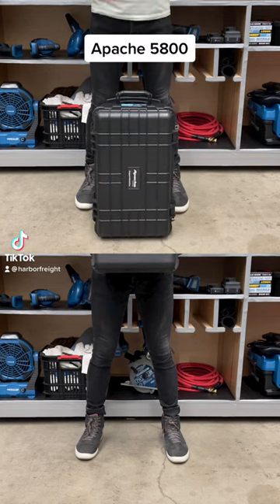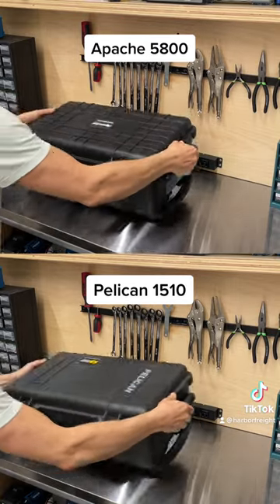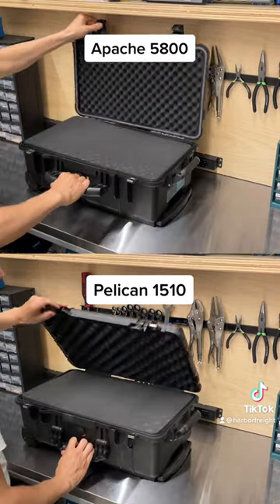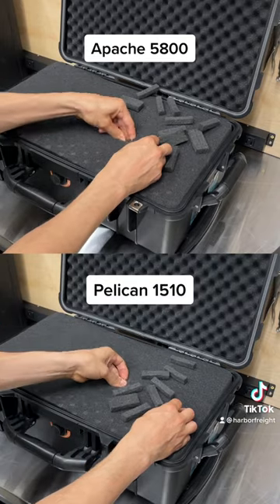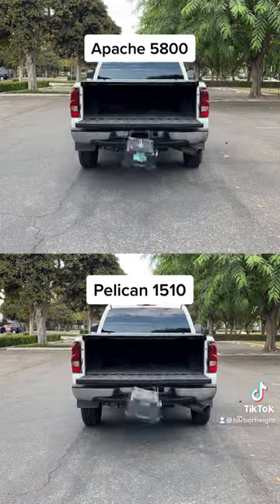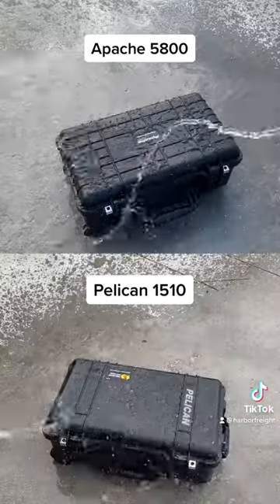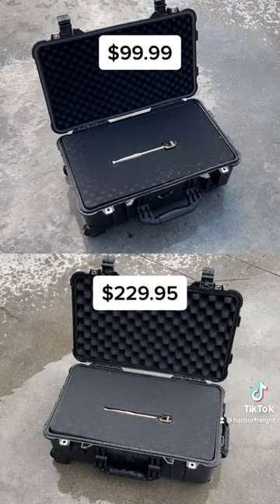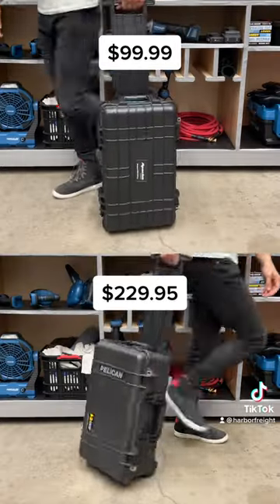Apache 5800 Protective Rolling Carry-On Case | Harbor Freight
Why spend double the amount of $$ for the same level of protection? Shop our Apache Protective Cases and protect your valuables on the go.